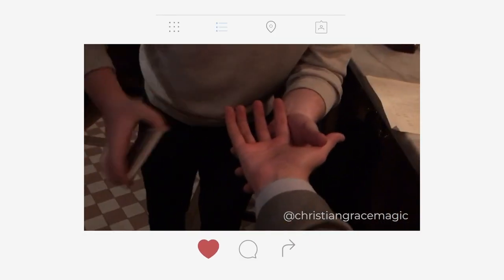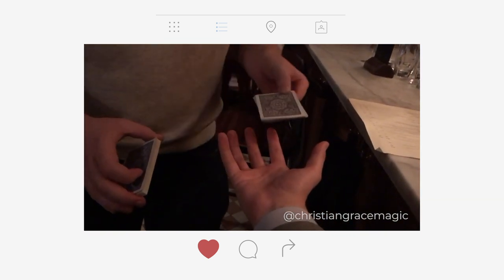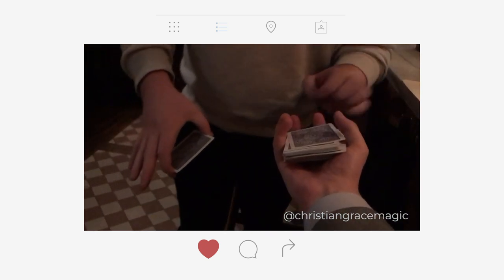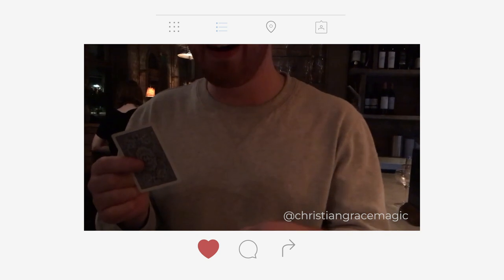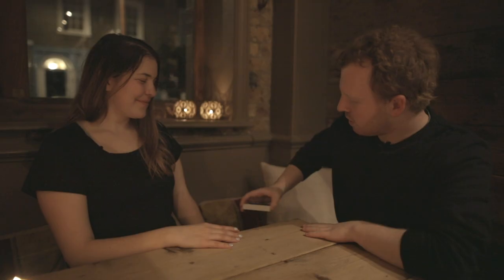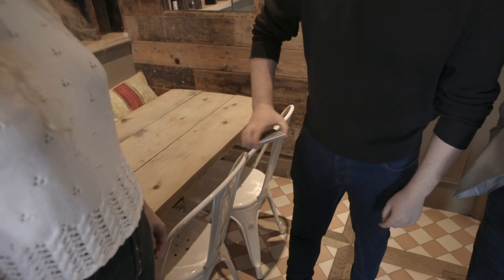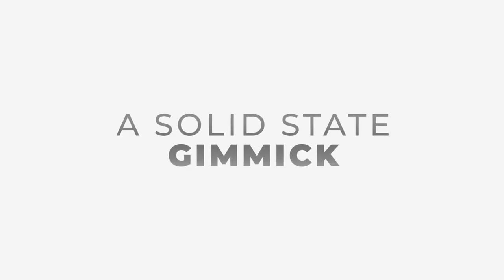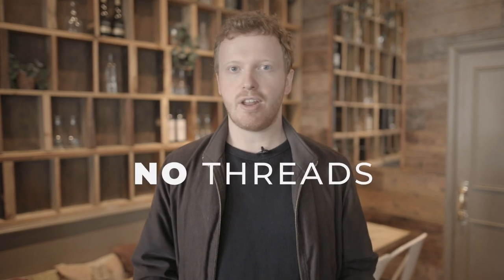Level One Trailer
This is a slow-motion, visual vanish of a deck of cards. It looks like this: a card is chosen and replaced in the pack. The cards, in clear view, are gently waved, and half the pack just melts away. These cards are then removed from the pocket. Another wave of the cards held in the hand and all the cards remaining cards travel to the pocket...except one...the selection.

"Level One" allows you to visually vanish a deck of cards in stages until you're left with just one card. And this card is completely examinable.

No flaps.
No magnets.
No threads.
The gimmick is unbreakable. It's one piece and no moving parts, so it will never wear out or need to be replaced.

The best part of "Level One" is that you can learn it within minutes. It works with any pack of cards and can be performed surrounded.This was THE sellout, hit trick at Blackpool 2019. Get yours before they sell out again!

Online instructions.

"Incredibly visual and convincingly magical" - Cyril

"The best deck vanish that I've ever seen." - David Berglas

"Level ONE is a Game-changer" - Ollie Mealing

"The BEST Deck Vanish I've ever seen" - Ross Tayler

"I LOVE IT.. I just want to brainstorm with this all day" - Lloyd Barnes

"Looks like real magic and it's so much fun to play with" - Andrew Frost

"...I've just seen Christian perform Level ONE and I LOVE it. It's fantastic. Damn, I wish I came up with the idea first.." - Tom Elderfield

"Level ONE is so versatile. I can't wait to use this" - Think Nguyen

"Best thing I've seen this year... Level ONE will be part of every magicians arsenal." - Marvin Berglas

"Level ONE is the perfect illusion." - Michael Vincent

"A visually stunning piece of card magic that makes your eyes pop out." - Darryl Rose